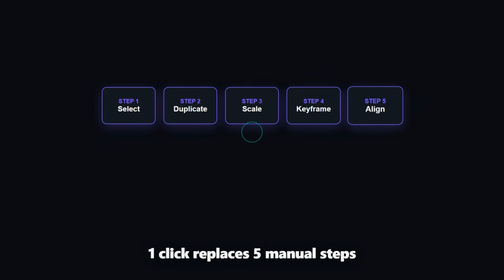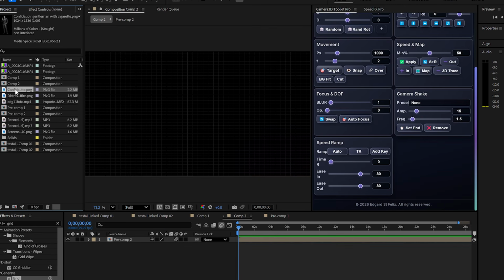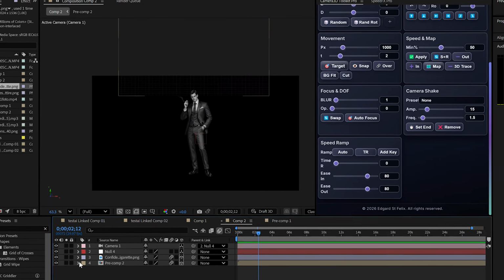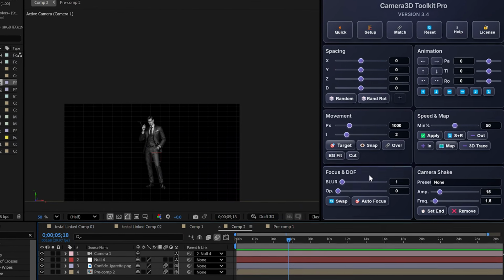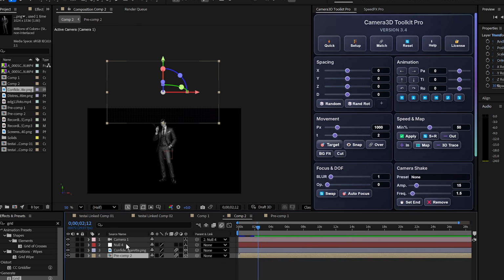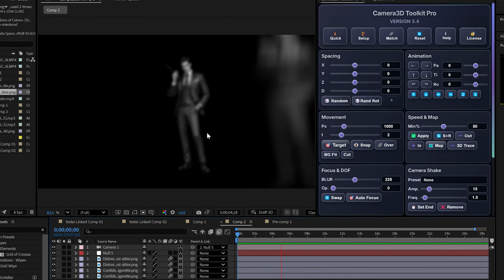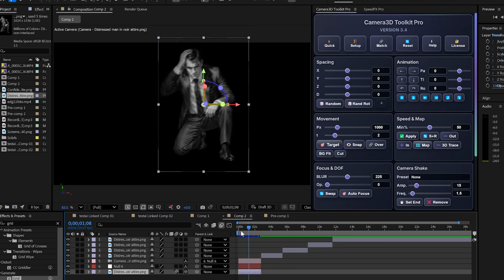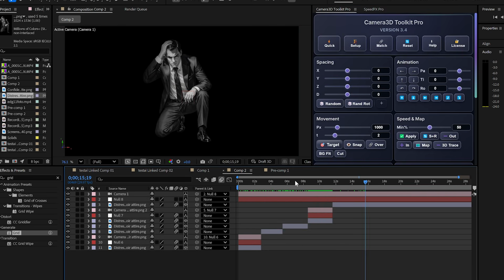Camera 3D Toolkit Pro v3.4 Is Here — New Features & Fixes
Hey everyone, welcome to this quick update video on Camera 3D Toolkit Pro v3.2.

In this version, the workflow is much easier and faster. You no longer need to go through extra steps before using Target. Just select your layers, click Target, and the plugin will automatically generate the animation for you.

In this video, I show you:

how to update to the latest version

what changed in version 3.2

how the new Target workflow works

how to create an automatic camera animation in one click

Even if the interface looks similar, a lot has been improved in this update.